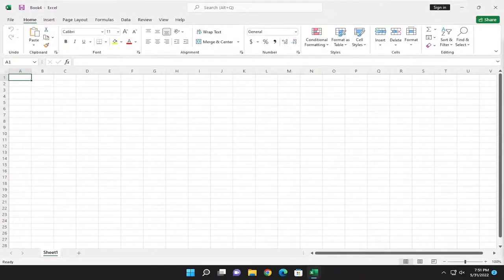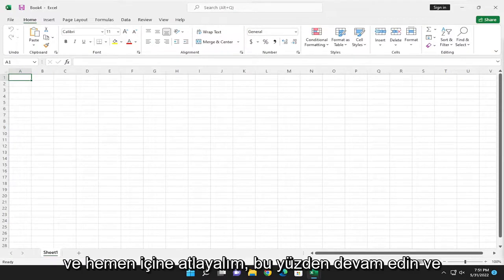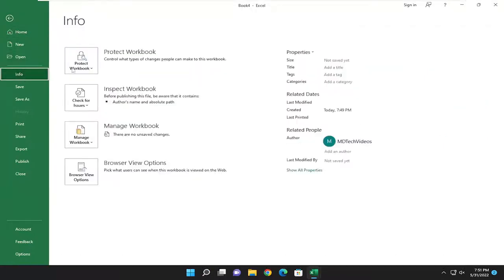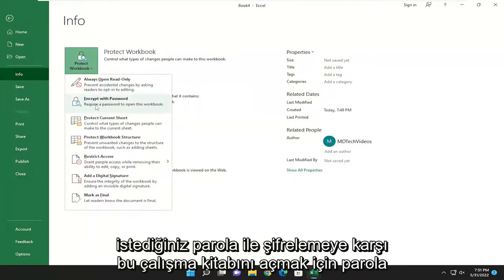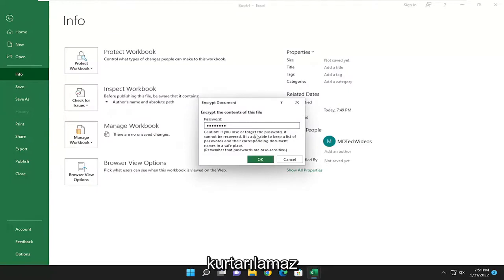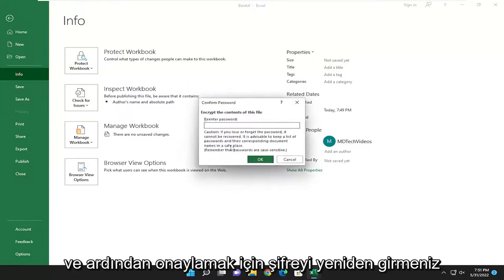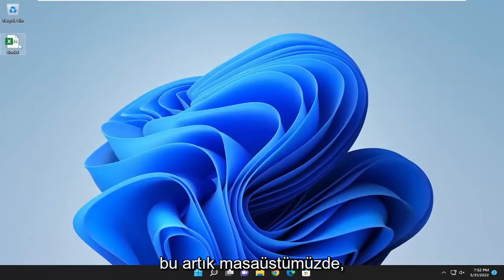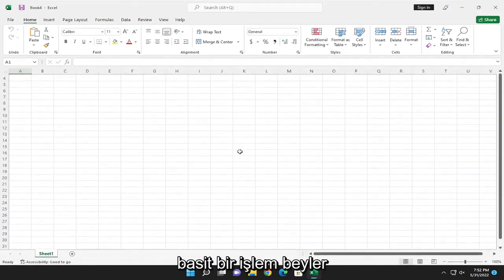Microsoft Excel - Çalışma kitabını koruma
Excel Çalışma Kitabı İçin Parola Koruması Nasıl Ayarlanır [Öğretici]

Yetkisiz kullanıcıların, açma izinleri olsa bile çalışma kitabı dosyasını açmasını veya değiştirmesini önlemeye yardımcı olabilirsiniz.

Dikkat: Bir çalışma kitabı için parola oluşturduğunuzda, parolayı not edin ve güvenli bir yerde saklayın. Parolayı kaybederseniz, parola korumalı çalışma kitabını açamaz veya ona erişemezsiniz.

Bu eğitimde ele alınan sorunlar:
parola koruması excel ayarla
Excel'de parola koruması nasıl ayarlanır?
excel elektronik tablosu için şifre belirleme
excel dosyam için şifre nasıl belirlenir
excel dosyasında şifre değiştirme
bir excel dosyasında parola belirleme
Excel'den parola korumasını kaldırabilir misin?
excel dosyası için bir şifre belirleyin
parola koruması excel hücresini ayarla

Bir Excel dosyasını açmak için bir parola gerektirecek şekilde bir parolayla şifreleyin. Bir Excel dosyasını parola ile korumak için aşağıdaki adımları uygulayın.

Bir bilgisayar kullanıyorsanız, muhtemelen MacBook'unuzda veya PC'nizde başkalarının bulmasını ve okumasını istemeyeceğiniz bazı Microsoft Excel çalışma kitapları vardır.

Bu eğitim, hem Windows (Dell, HP, Lenovo, Samsung, Toshiba, Acer, Asus gibi) hem de macOS (MacBook Air, MacBook Pro, MacBook Mini) aygıtları için Microsoft Excel 2021, 2019, 2013 ve 2010 için geçerli olacaktır.